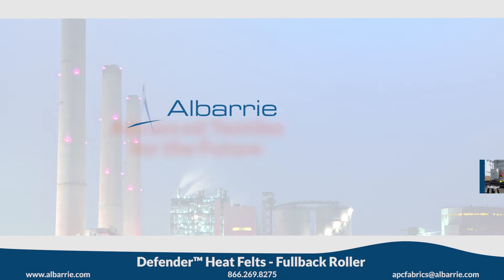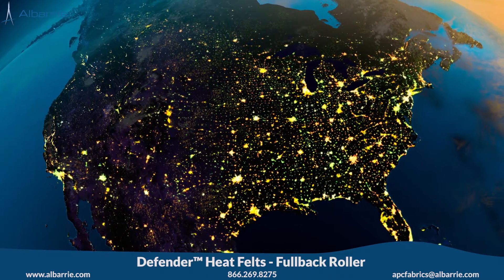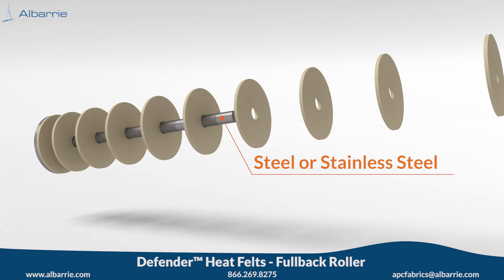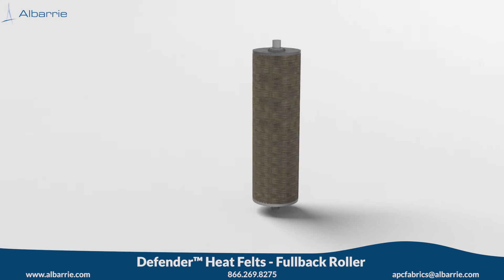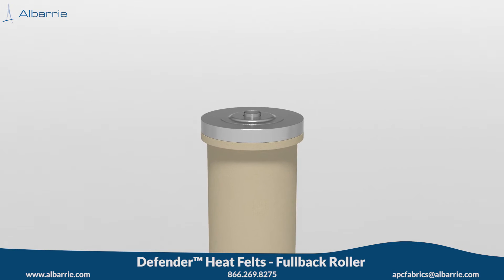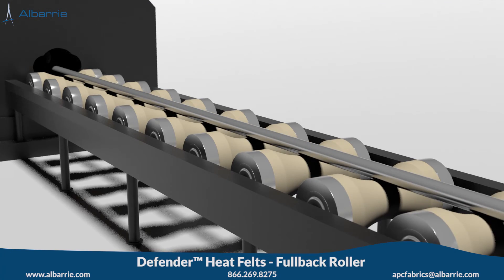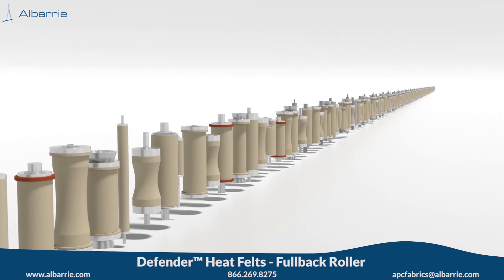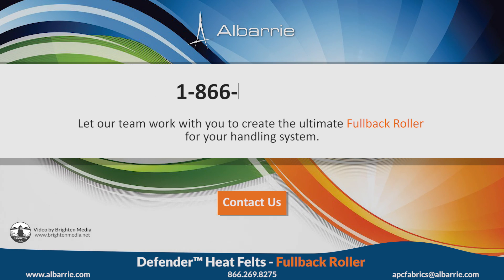Albarrie's Fullback Roller - Replace Graphite on Extrusion Handling Tables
Albarrie’s industrial fabrics division is proud to present Defender™ heat felt products for the aluminum extrusion industry.  The best defence for extrusion handling systems

Albarrie’s fullback roller is designed to provide superior performance and have a much longer service life than conventional roller covers.  Starting with a heavy-duty shaft, Albarrie has engineered a superior roller design, using a compressed Kevlar® core that is unique to the extrusion industry.